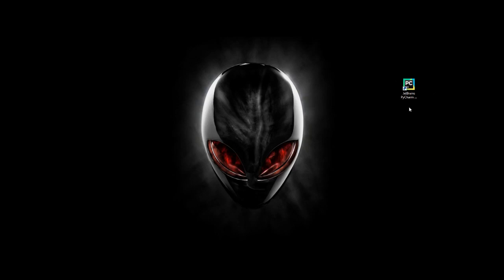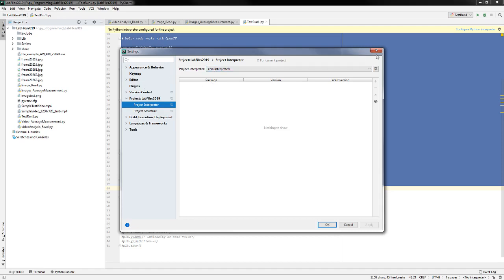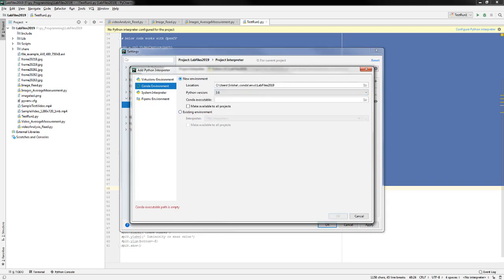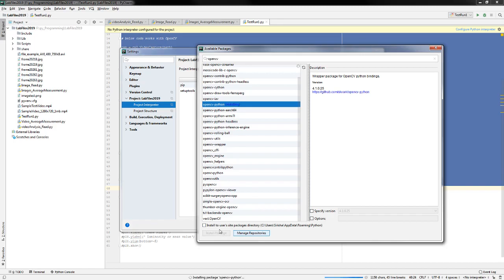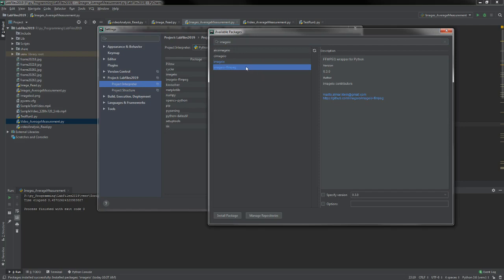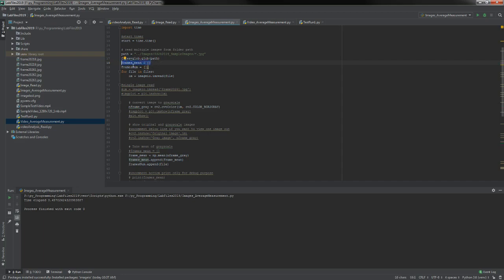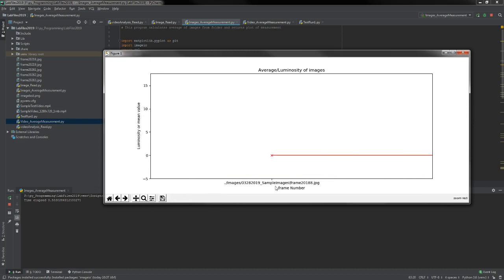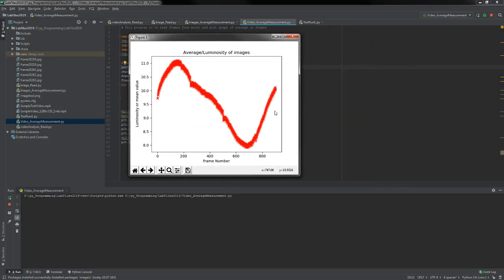python pycharmTutorial 1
pycharm python programming for beginners. This video describes how to set up pycharm IDE, import packages needed for images and videos to process them.

Please leave your comments or suggestion in the comment box below so it can motivate me to make more valuable content.